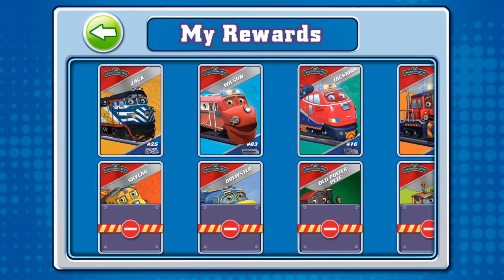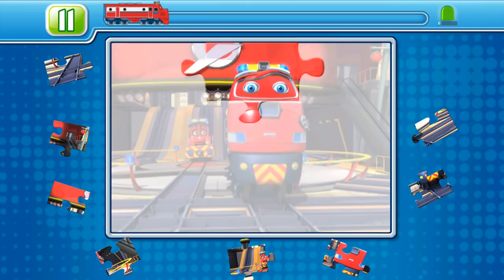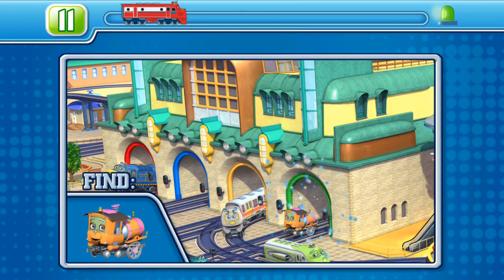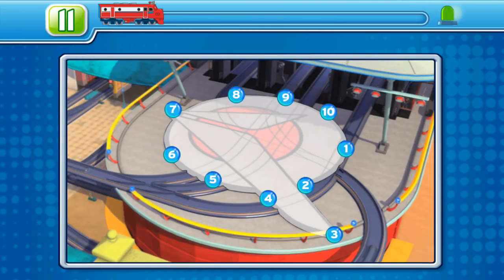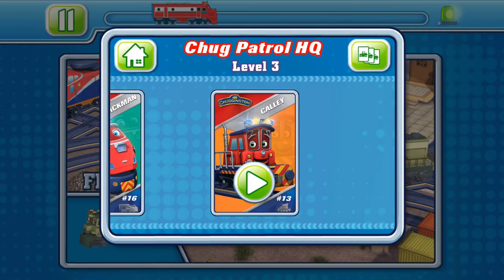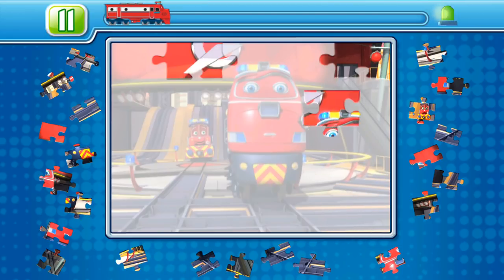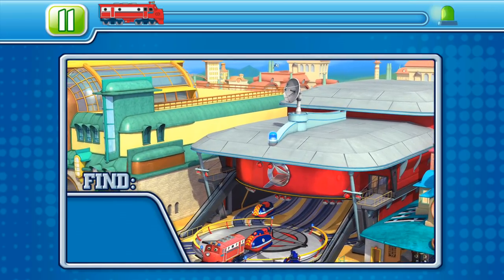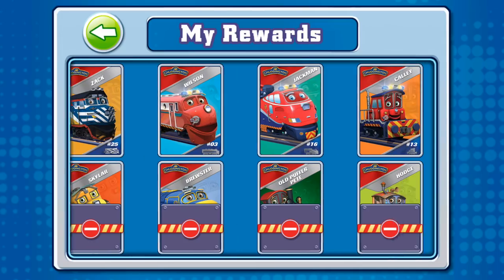Chuggington Puzzle Stations! - Educational Jigsaw Puzzle Game for Kids #2 | By Budge Studios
Chuggington Puzzle Stations! - Educational Jigsaw Puzzle Game for Kids | Puzzle Stations!  By Budge Studios

Description
Budge Studios™ presents Chuggington Puzzle Stations! Ride the rails to exciting Chuggington stations in this NEW puzzle-tastic app from the makers of the award-winning Chuggington Traintastic Adventures!

In Chuggington Puzzle Stations, your preschooler can play with his favorite train engine friends and visit 6 of the coolest train stops in town!

Learn and play along the way with activities including jigsaw puzzles, connect the dots, and hidden objects! Watch videos from the TV series and earn special collectable chugger cards!

Educational, family-friendly, and train loads of replay value, Chuggington Puzzle Stations is a must-have for your little trainee! Traintastic adventures await!

FEATURES
• Fun and assorted puzzle gameplay for kids of all ages
• 3 different types of activities (jigsaw puzzles, connect-the-dots, and hidden object)
• 3 difficulty levels per area
• Piece-together fun jigsaw puzzles (two can play at the same time!)
• Connect the dots around your favorite characters
• Use your fingers to explore scenes and find hidden objects
• Watch exciting video clips from Chuggington episodes!
• Complete the mini games before the time runs out!
• Win special collectible chugger cards for each level completed! Become a Chuggington Puzzle Master!
• Educational games that practice reasoning skills, sequence & spatial-awareness,
• Hands-on learning with positive reinforcement and TRAINTASTIC rewards!

CHUGGINGTON AREAS
• Chug Patrol HQ
• Drop & Load Yard
• Safari Park
• Quarry
• Rocky Ridge Mine
• Ice Cream Factory

COPPA COMPLIANT
Budge Studios takes children's privacy seriously and ensures that its apps are compliant with privacy laws, including the Child Online Privacy Protection Act (COPPA), a privacy legislation in the United States of America.   If you would like to learn more on what information we collect and how we use it, please visit our privacy policy .

Budge Studios leads the industry by providing entertaining apps for kids through innovation and creativity. The company develops and publishes apps for smartphones and tablets played by millions of children worldwide featuring high profile properties such as Strawberry Shortcake, Chuggington, Dora the Explorer, SpongeBob SquarePants, and Minnie Mouse.

HAVE QUESTIONS?